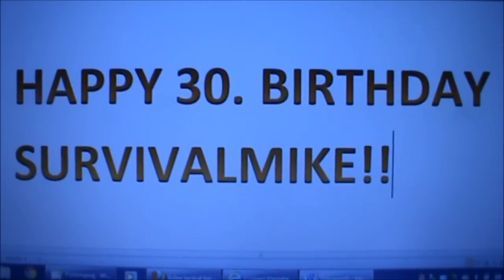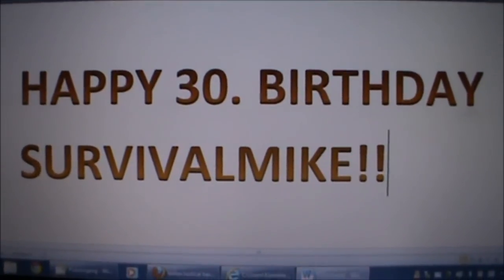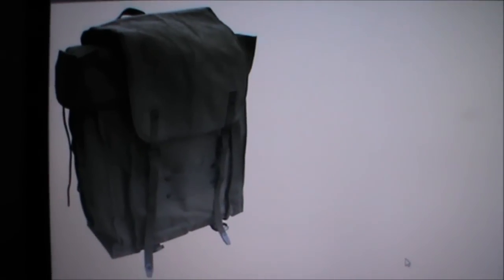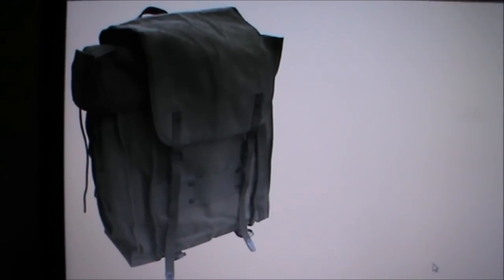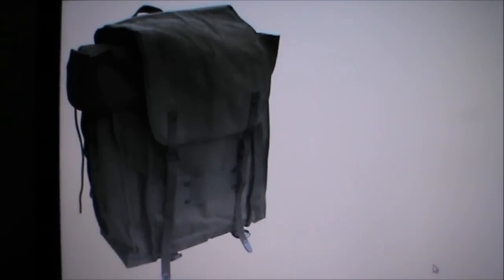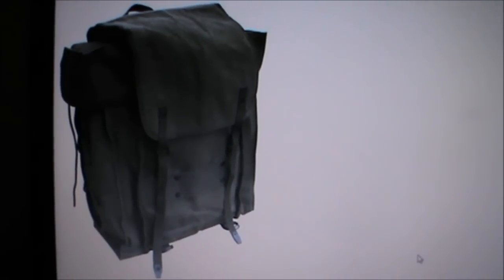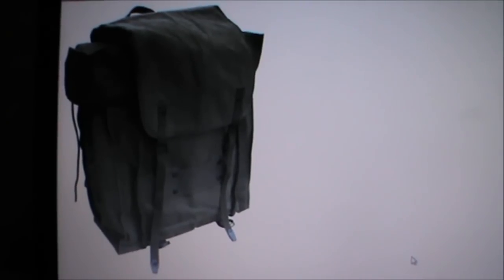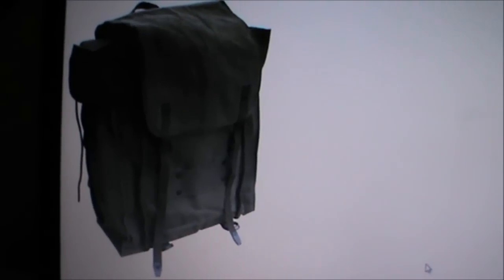Make a Birthday wonder happen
Make a Birthday wonder happen by making my 30. birthday very special!
Please help me with getting a special Birthday present, that I want to make myself.
Mike